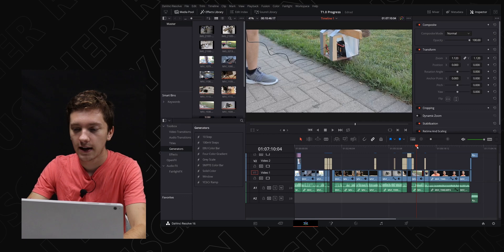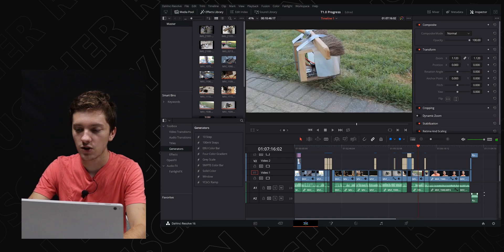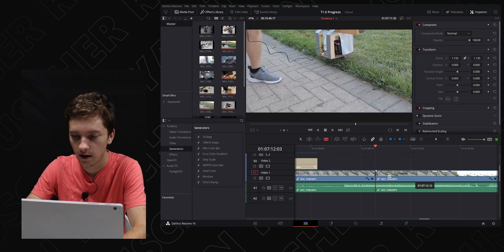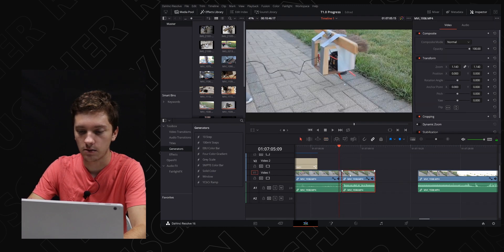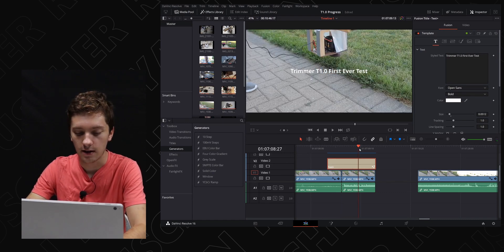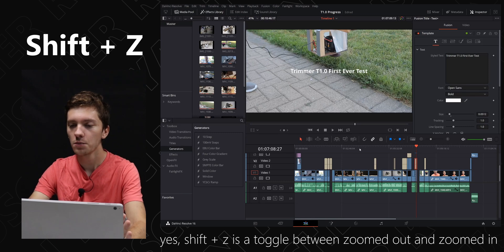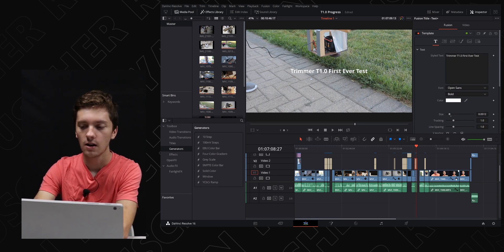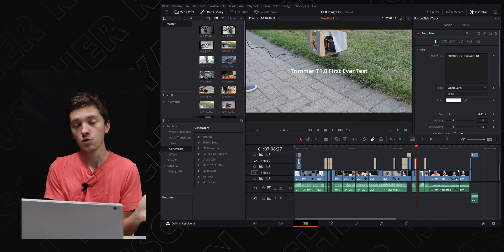How to Zoom to FULL TIMELINE VIEW in Davinci Resolve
Ever wonder how long your timeline is or how much more editing you have left?  This keyboard shortcut is for you! Quickly view your entire timeline with Shift + Z.  Then use it again to zoom back into exactly what you're trying to edit.

& if you watched the whole video comment what you would like a tutorial for next.